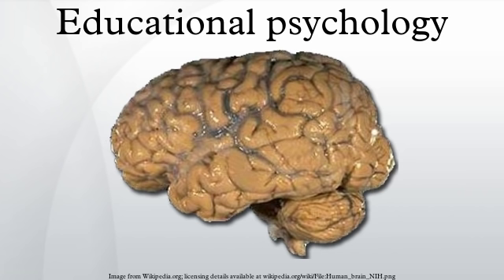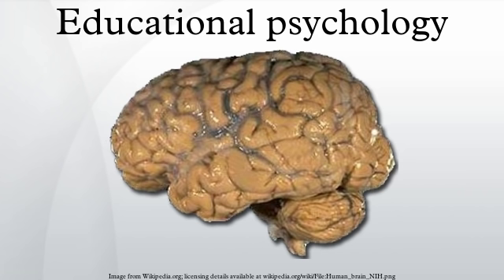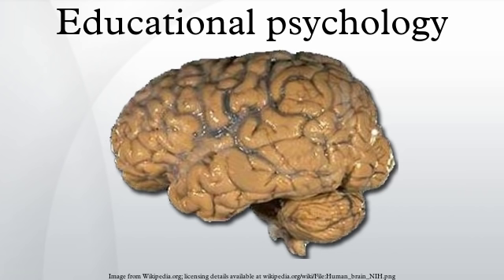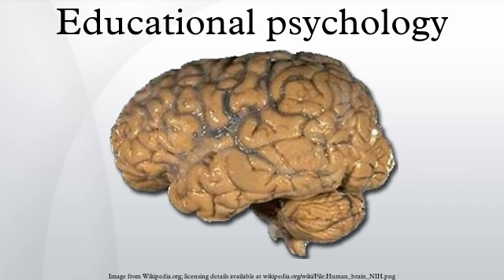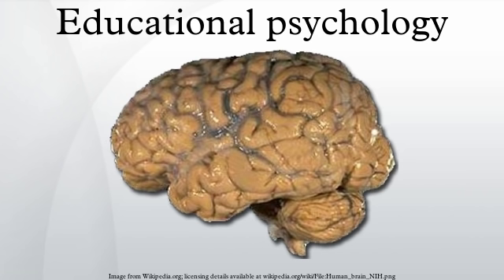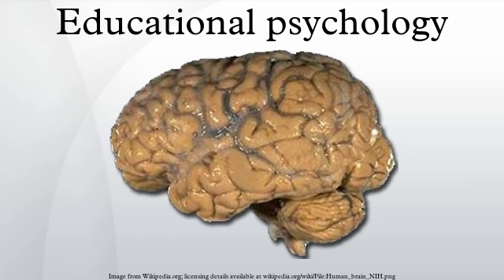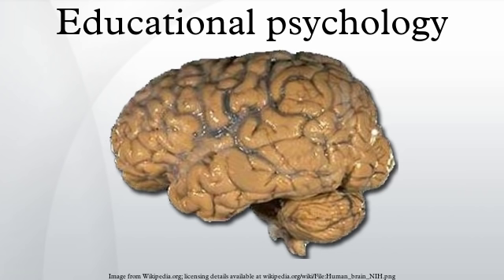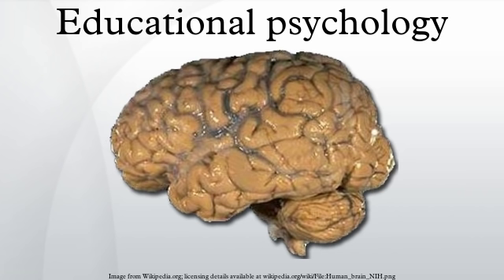Educational psychology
Educational Psychology is the scientific study of human learning. The study of learning processes, both cognitive and affective, allows researchers to understand individual differences in behavior, personality, intellect, and self-concept. The field of educational psychology heavily relies on testing, measurement, assessment, evaluation, and training to enhance educational activities and learning processes. This can involve studying instructional processes within the classroom setting.
Educational psychology can in part be understood through its relationship with other disciplines. It is informed primarily by psychology, bearing a relationship to that discipline analogous to the relationship between medicine and biology. It is also informed by neuroscience. Educational psychology in turn informs a wide range of specialities within educational studies, including instructional design, educational technology, curriculum development, organizational learning, special education and classroom management. Educational psychology both draws from and contributes to cognitive science and the learning sciences. In universities, departments of educational psychology are usually housed within faculties of education, possibly accounting for the lack of representation of educational psychology content in introductory psychology textbooks.